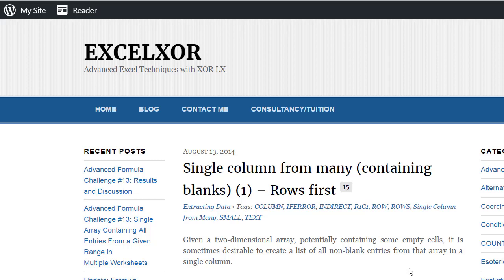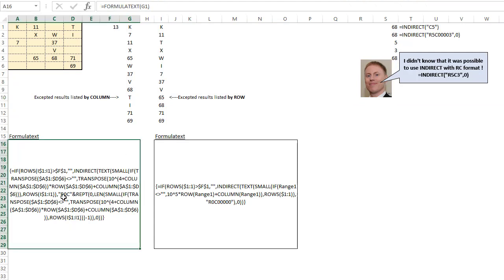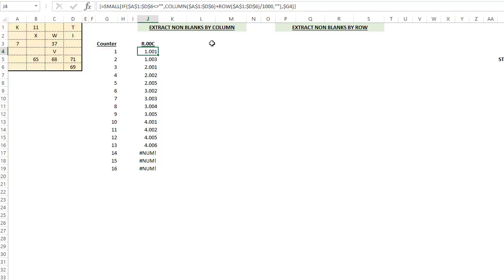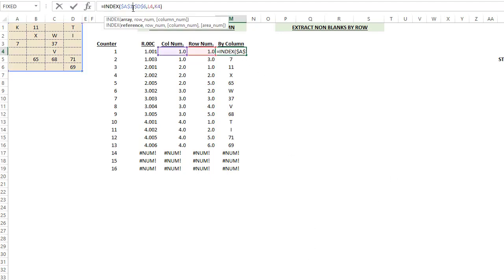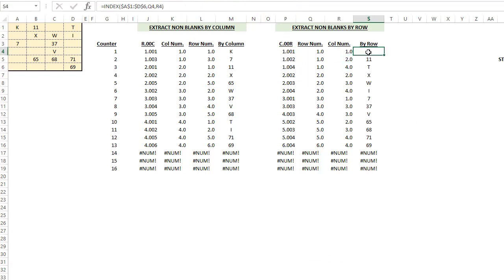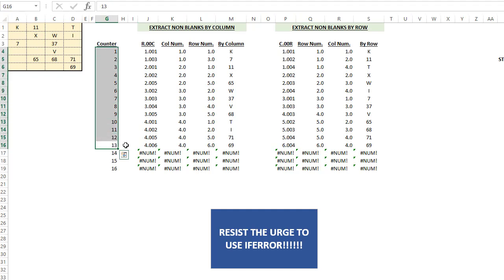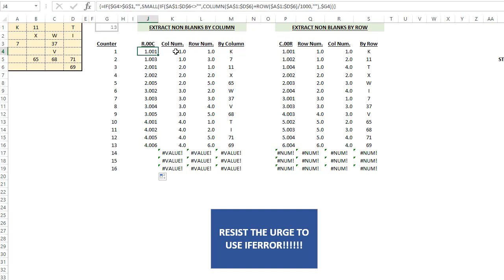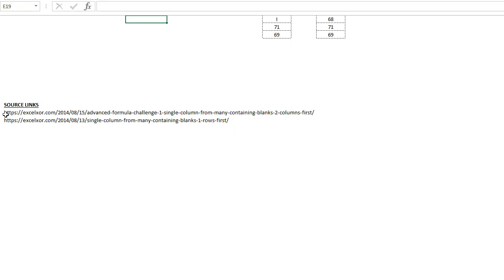00161 Extract Matrix Non Blanks Into 1 Column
00:00 Excelxor.com awesome Excel blog!!
00:08 Challenge intro
00:27 Excelxor solutions
01:20 My solutions
04:41 Make solution more efficient!!!